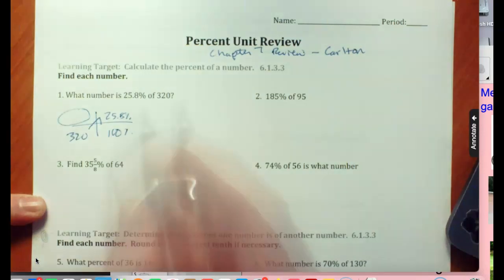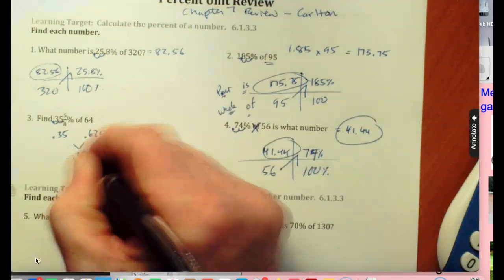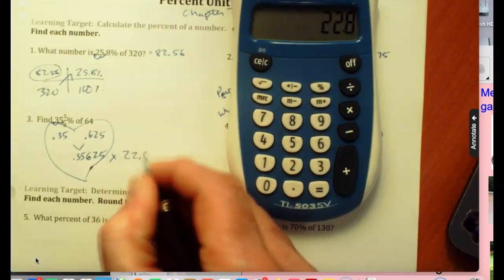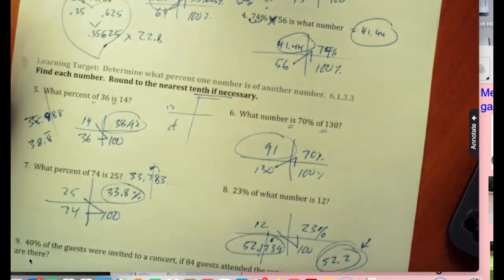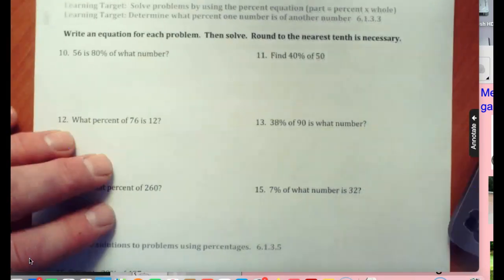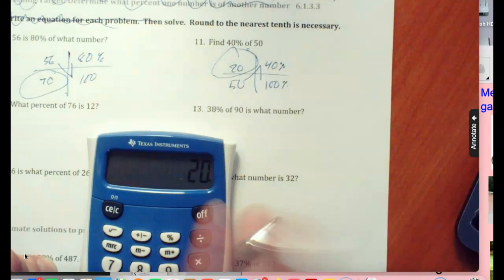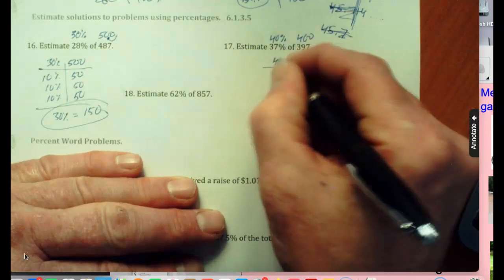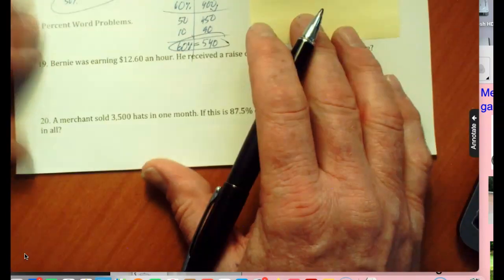Chapter 7 Carlton Review